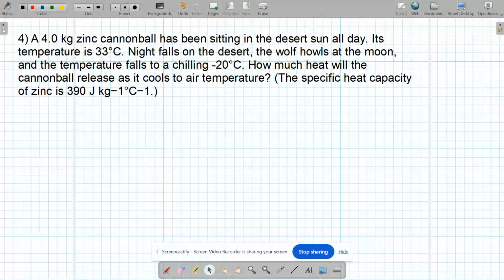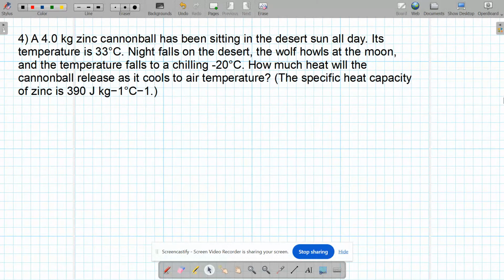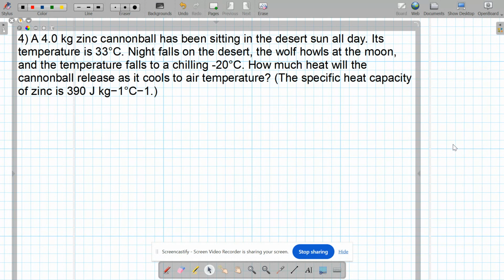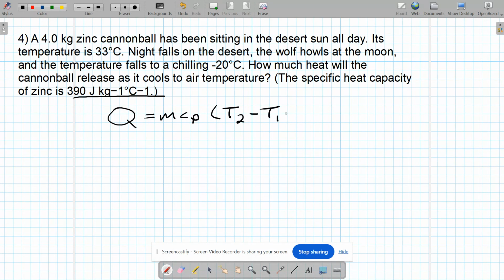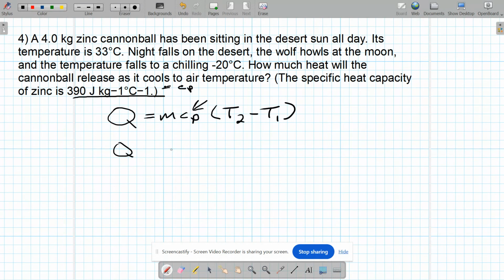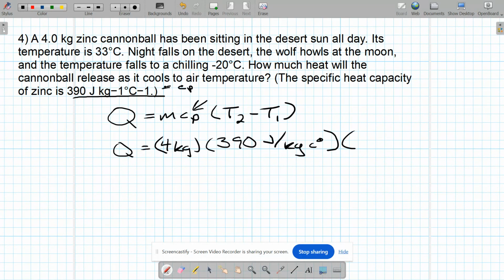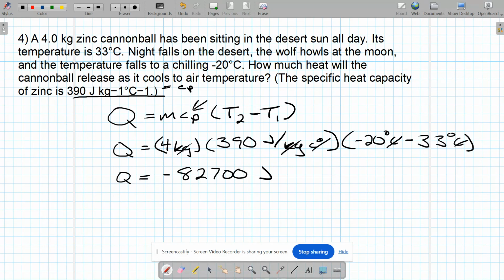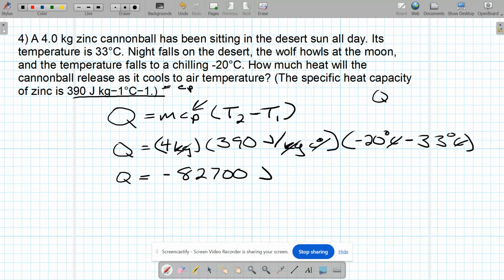Physics Phases of Matter Thermal Energy Problem 4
4) A 4.0 kg zinc cannonball has been sitting in the desert sun all day. Its temperature is 33°C. Night falls on the desert, the wolf howls at the moon, and the temperature falls to a chilling -20°C. How much heat will the cannonball release as it cools to air temperature? (The specific heat capacity of zinc is 390 J kg−1°C−1.)